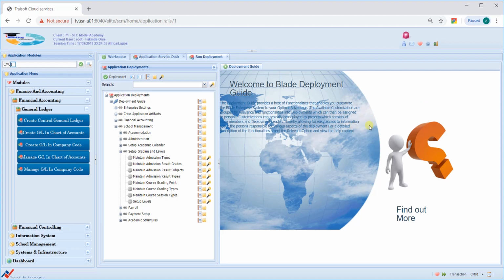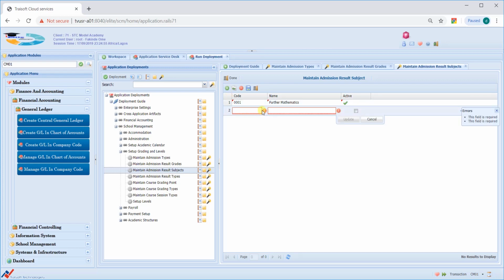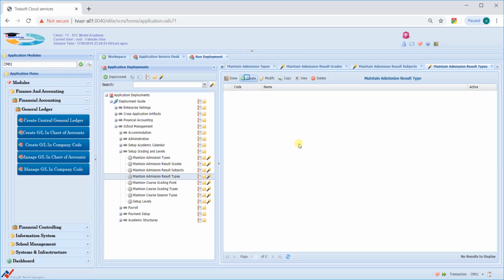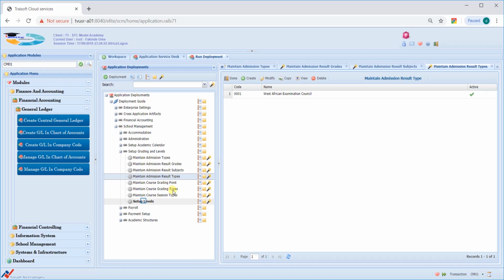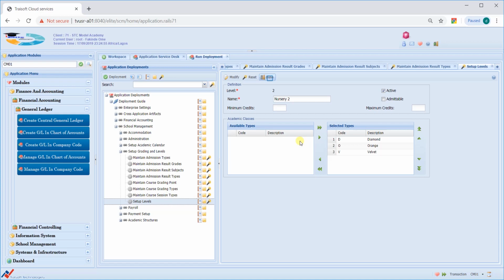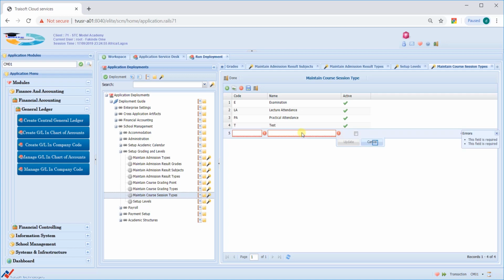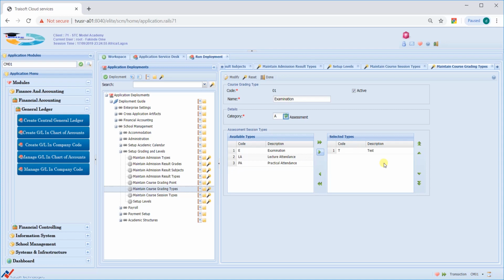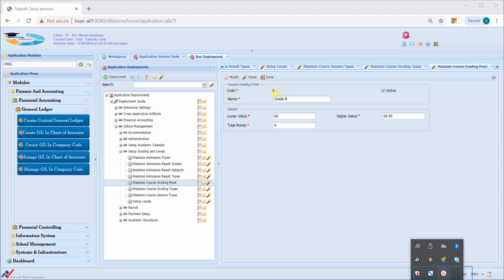Elite SMS Demo(Deployment Guide) - Grade Levels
What challenges do you face in managing and classifying students and their grade levels in your school??

Elite School Management solves those complexities ...

Here is how to setup Elite School Management System for grade levels...